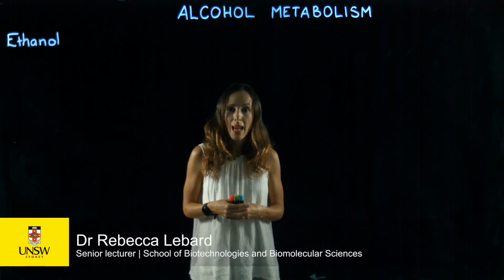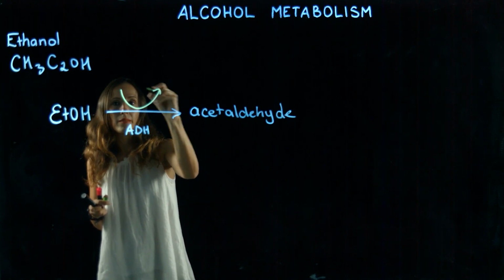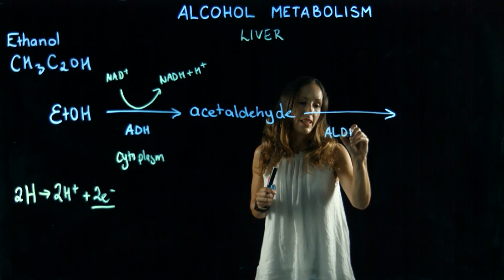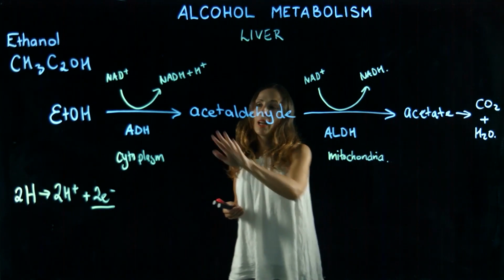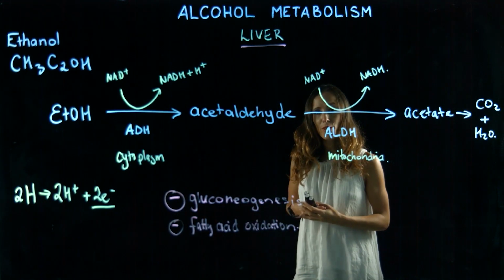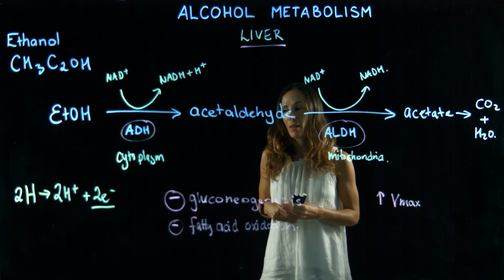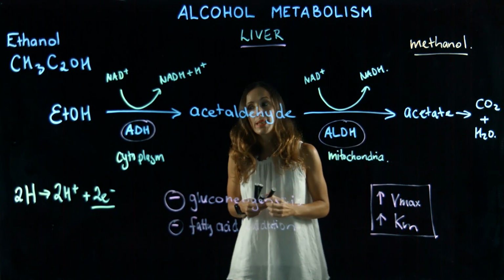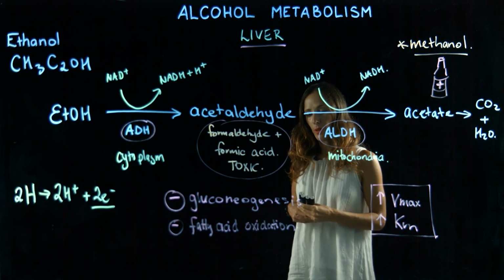MFAC1524 HMB Alcohol metabolism lightboard video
Developed in 2019 for HMB digital uplift